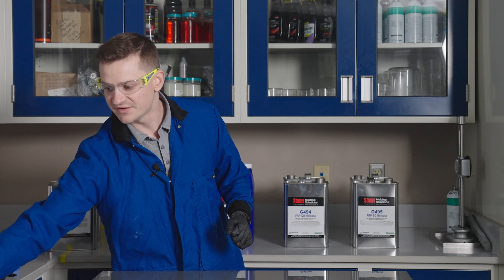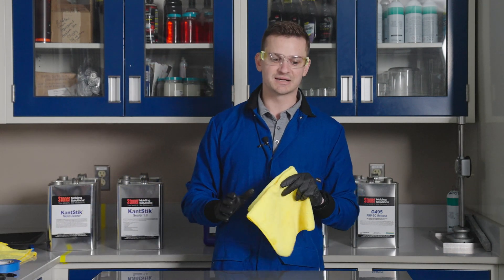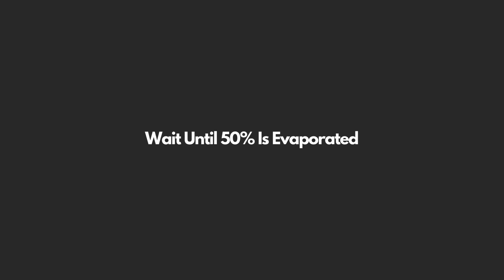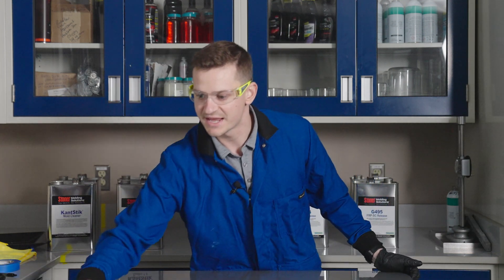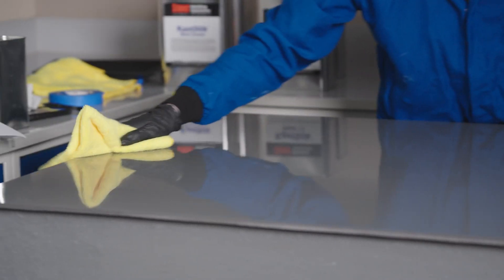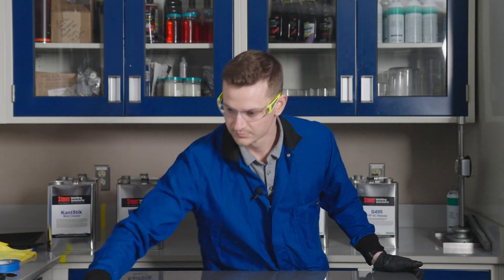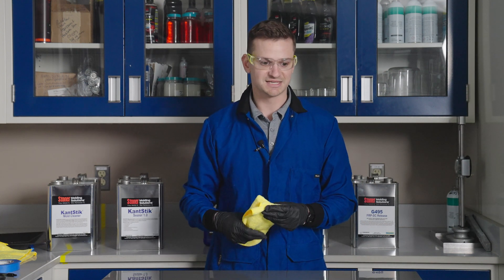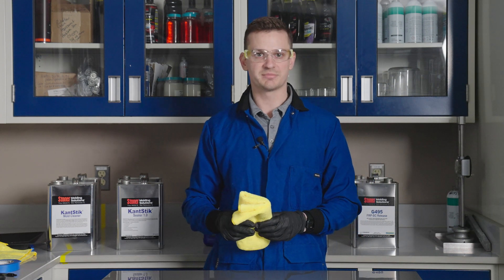The Importance of a Mold Sealer in Composite Applications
Product Manager Zach Sinz discusses the importance of using a mold sealer in Composite applications.

Zach and our team of molding experts are here to help you find the ideal solutions for your unique manufacturing operation. Expert consultations and product sample trials are available upon request. At Stoner Molding Solutions, we pride ourselves in helping our customers mold more parts in less time!